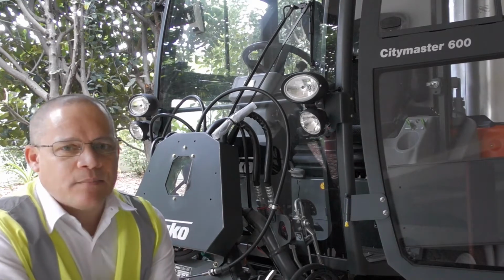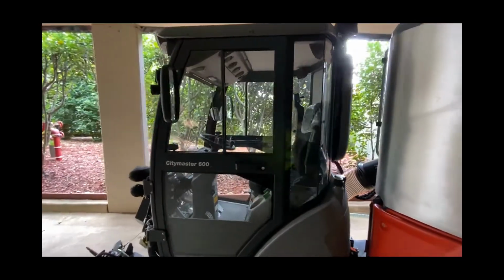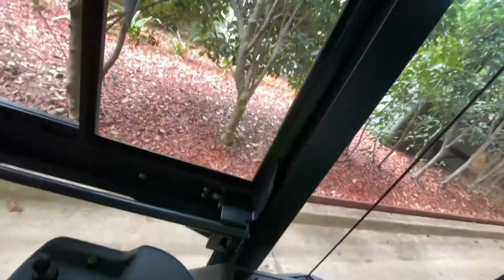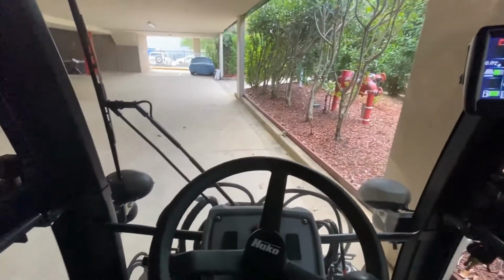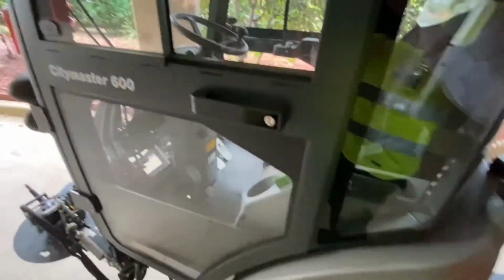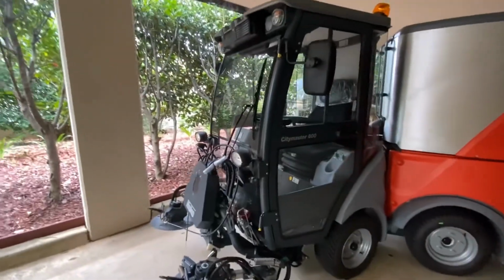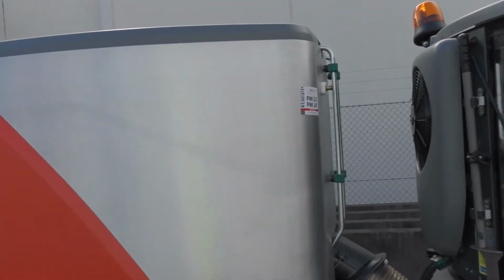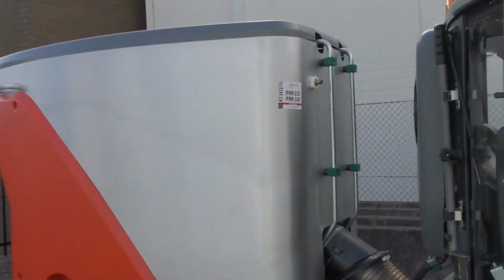Why are Hako Citymasters built the way they are? The primary consideration might surprise you...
What the heck were the design engineers at Hako thinking when they designed the Citymasters? They don't look or operate like any other Footpath Sweepers or Scrubbers out there, so what are the reasons for them not following convention. Productivity? Durability? Ergonomics? Sure.
But above all, perhaps something that almost no other manufacturer seems to take seriously: Operator safety.